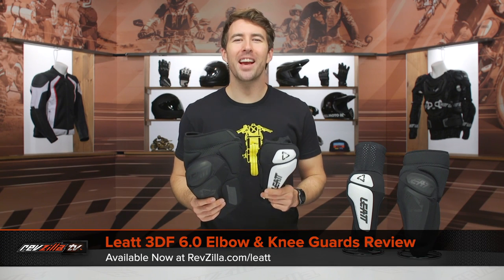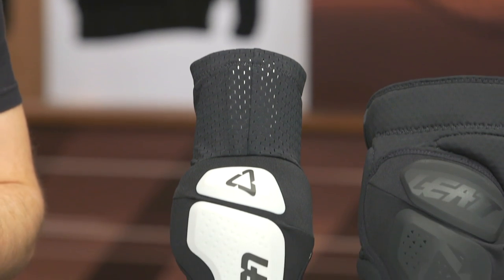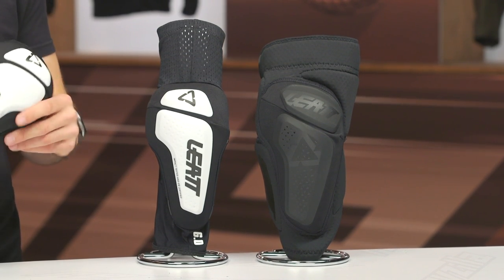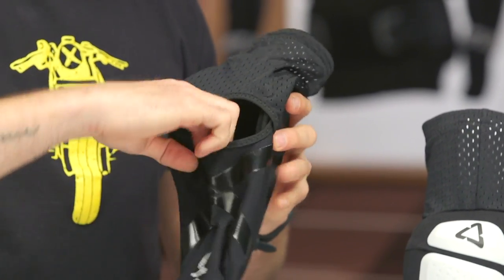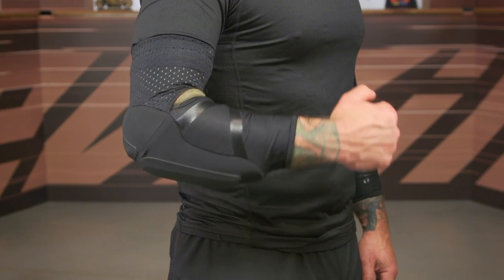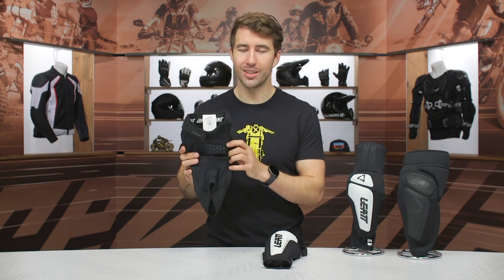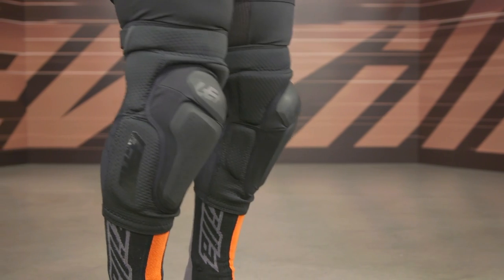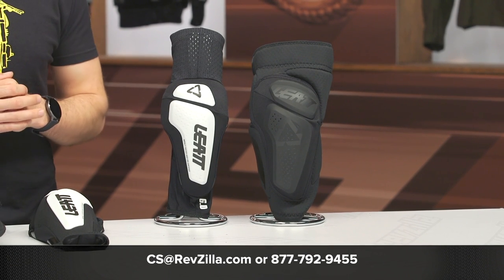Leatt 3DF 6.0 Elbow & Knee Guards Review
The Leatt 3DF 6.0 Elbow and Knee Guards use a combination of a hard shell exterior and their own 3-dimensional impact foam to provide you with maximum protection without sacrificing comfort out on the trails.